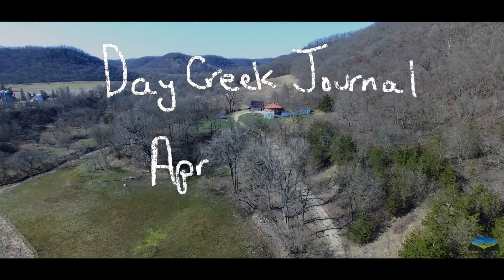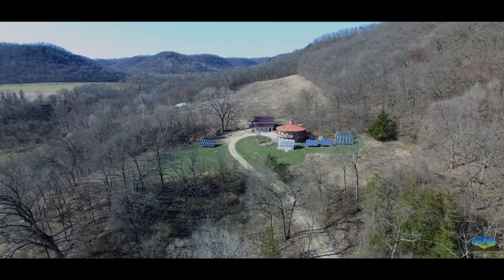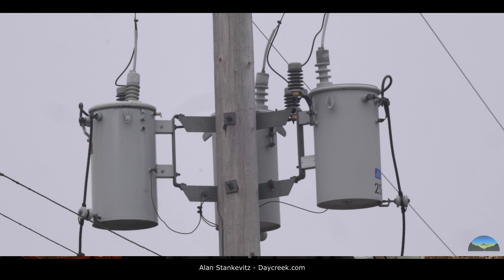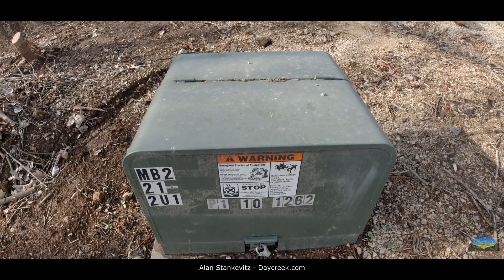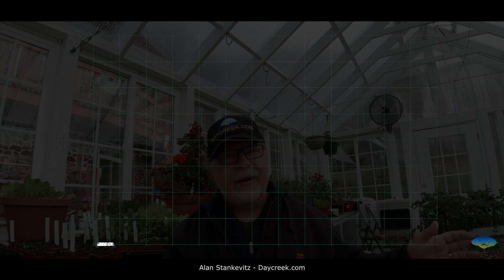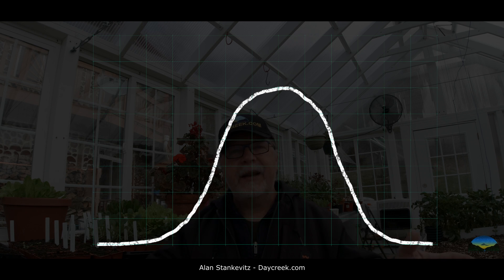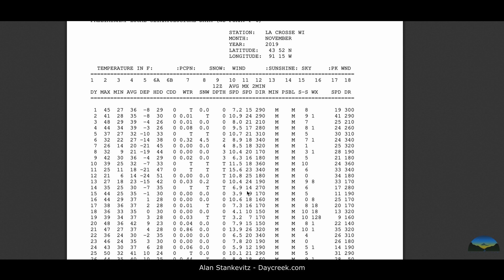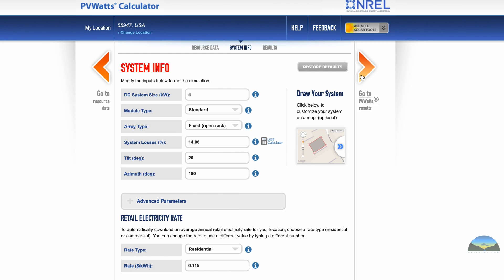Under-sizing a Solar Array Inverter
Now that our 6.4kW array is up and running, I thought I would take a look at determining whether it makes sense to under-size the inverter compared to the solar array. (Same as over-sizing the array compared to the inverter.) Inverters nowadays are built to accept oversized arrays but does it make sense from an economical and efficiency standpoint? In our particular case based on our transformer size and climate, it certainly does make sense.

Special thanks to Viking Electric and MiEnergy for the installation and commissioning of our latest solar array. Please check out their websites: